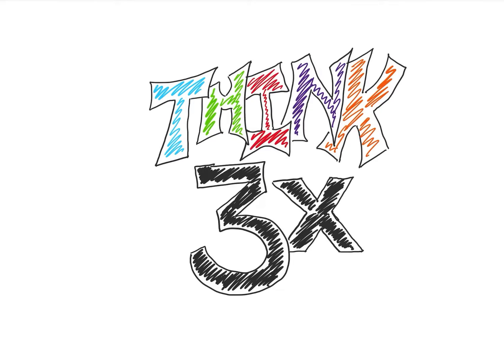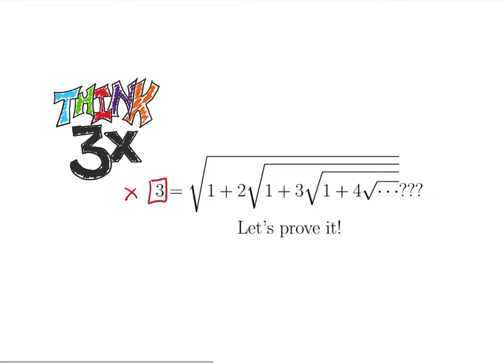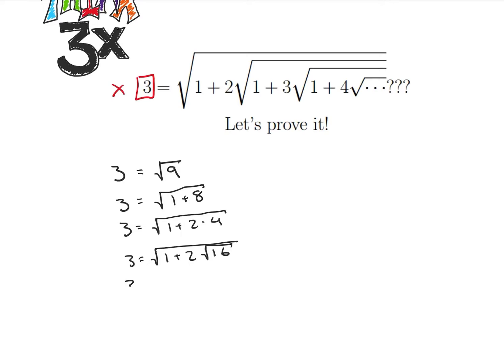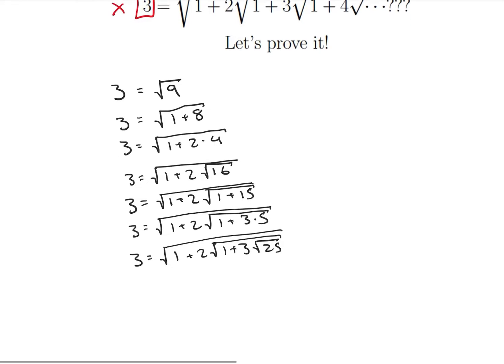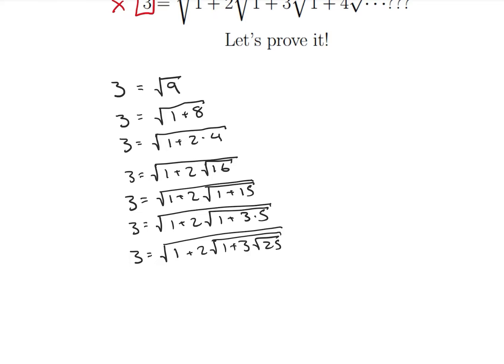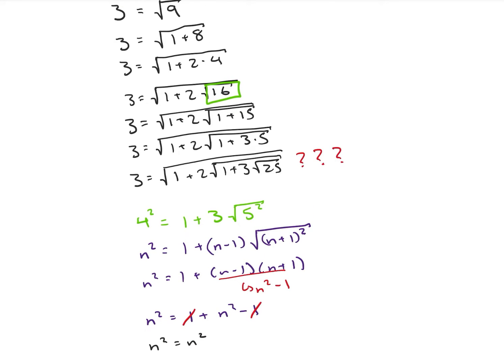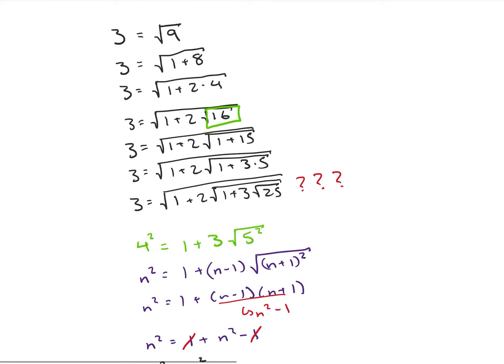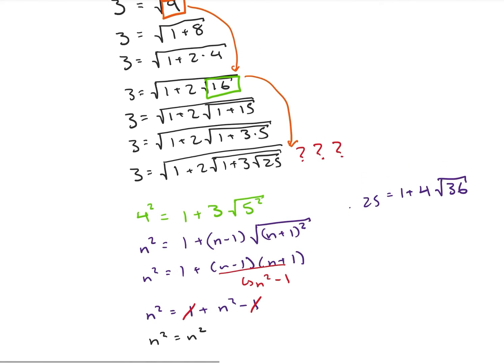Ramanujan’s Nested Radicals! Why does 3=sqrt(1+2sqrt(1+3sqrt(…)))?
In this video, we explore a famous problem posed by the mathematician Ramanujan. If you're a math enthusiast or simply looking to improve your problem-solving skills, this video will provide you with valuable insights and tips to help you succeed.